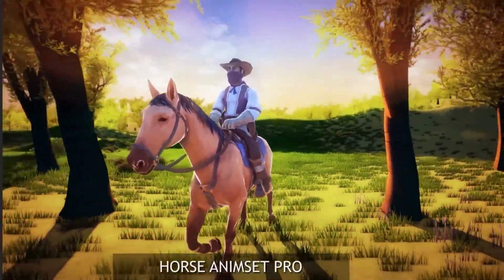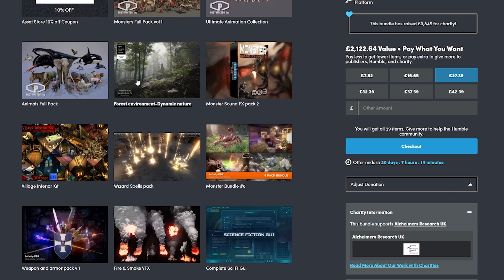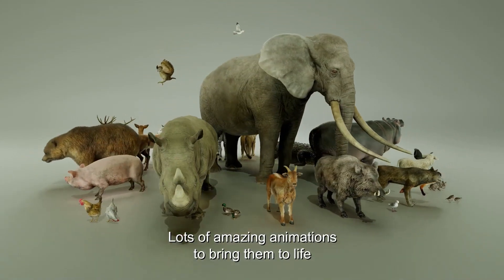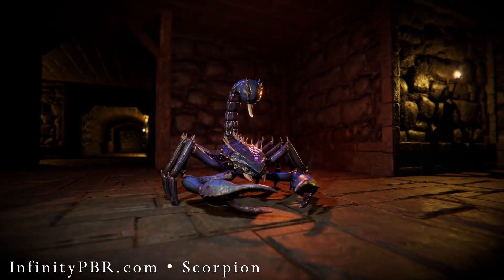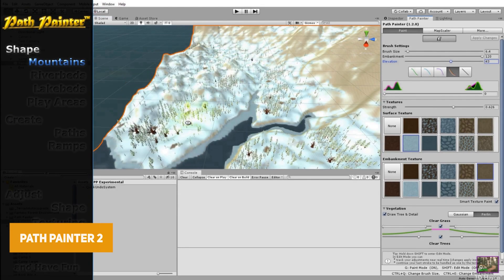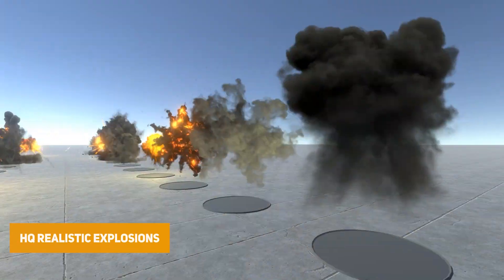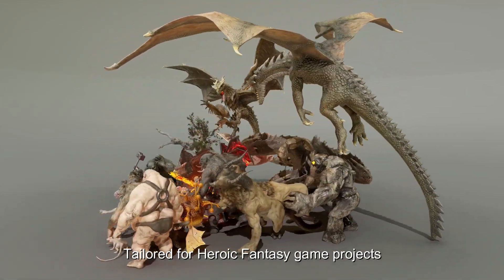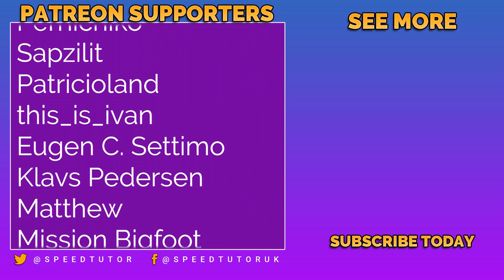EPIC Fantasy $2,500 Bundle (Fantasy & Scifi Bundle)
Propel your Unity game project to new heights of visual fidelity with this massive sci-fi and fantasy asset bundle, crafted by some of the dev scene’s most esteemed content creation studios! You’ll get all the building blocks needed to craft impressive and immersive game worlds, including a vast catalogue of sci-fi and fantasy creatures, high-end animation sets for all manner of entities monstrous to mundane, stunning environment packs, and much more. Pay what you want for this enormous asset bundle valued at over $2,500.